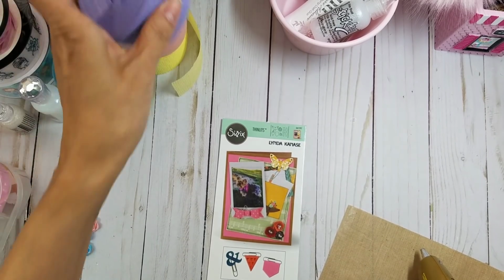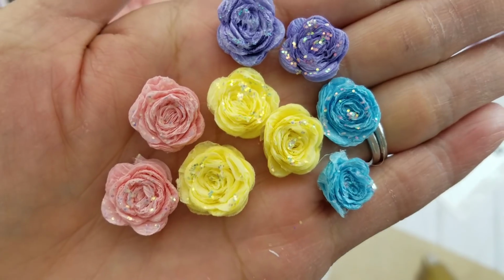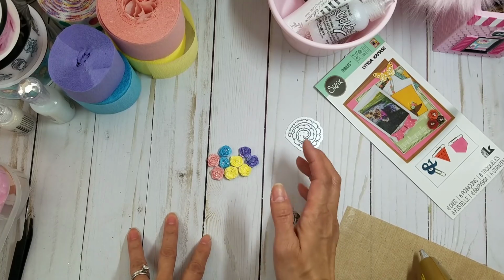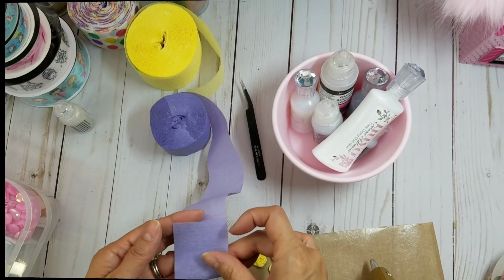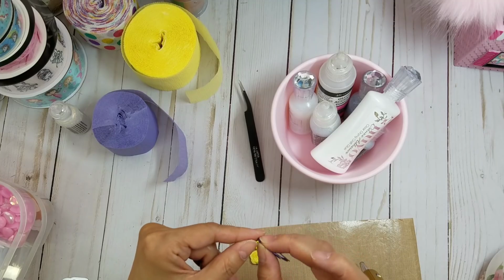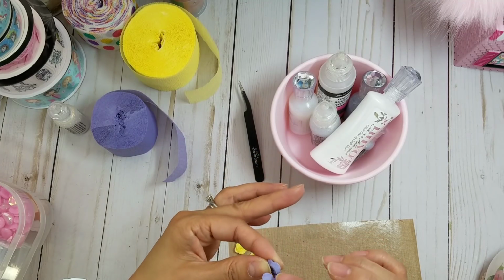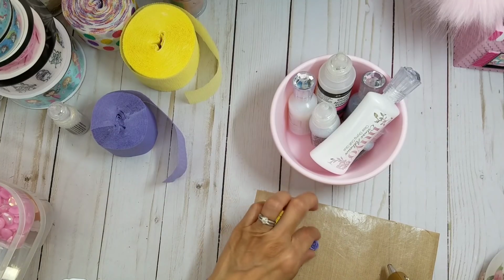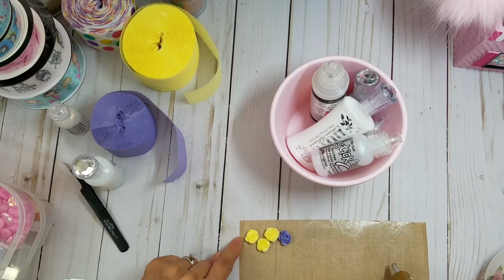Teeny Tiny CREPE PAPER rolled roses tutorial!!!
Lynda Kanase Sizzix Paper Clippables

La La Land Crafts rolled rose die:   2 different sizes